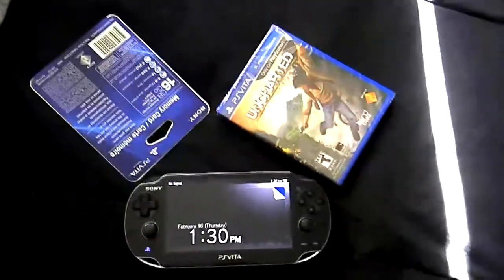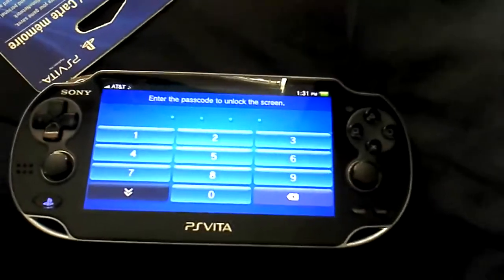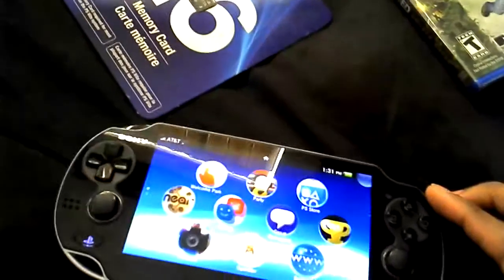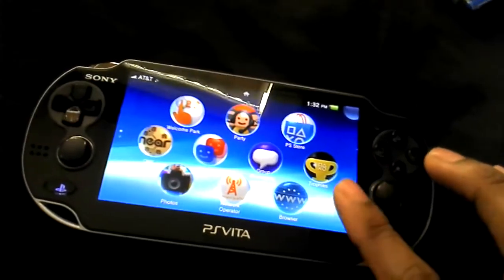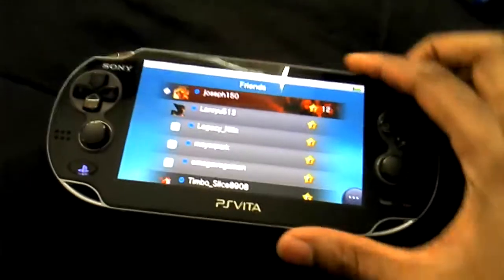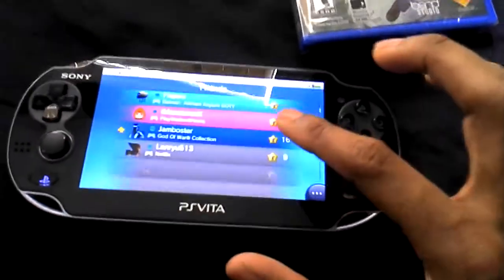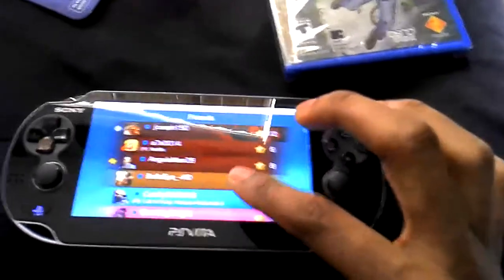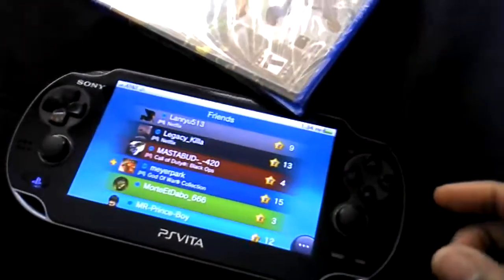PS Vita Update